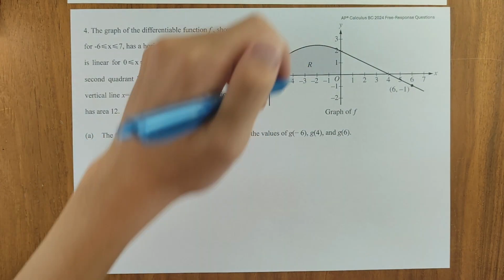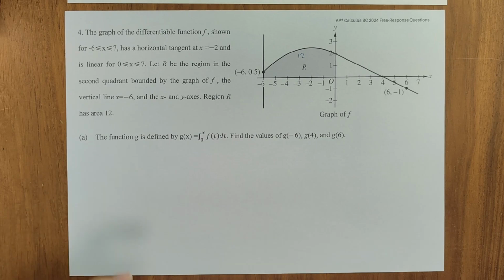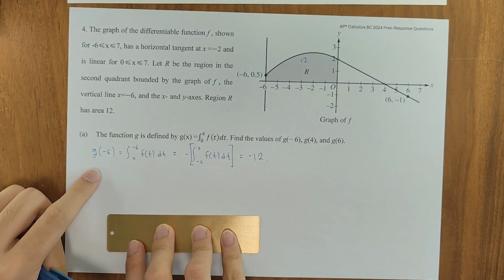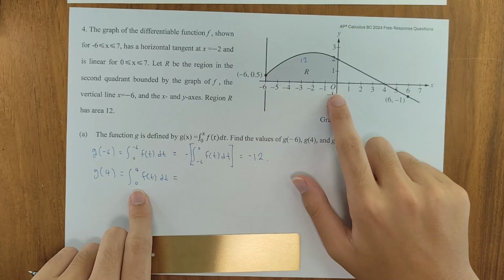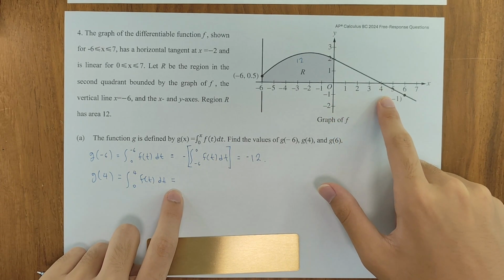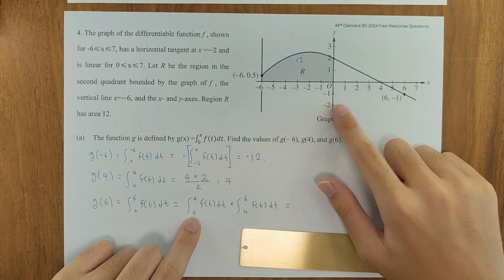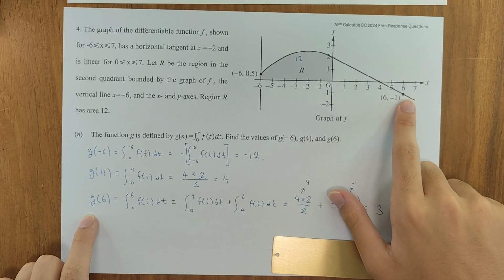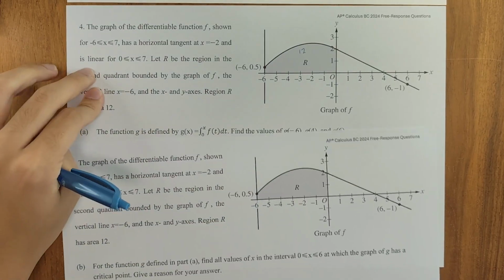2024 AP Calculus BC FRQ #4 OVERVIEW